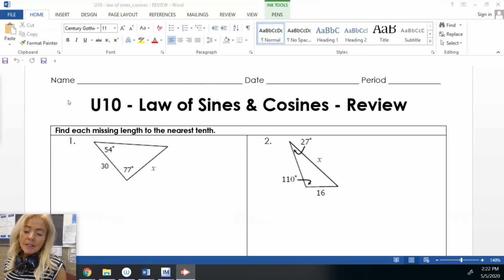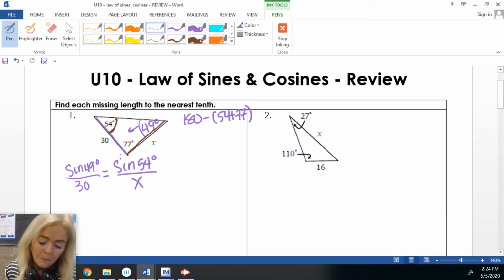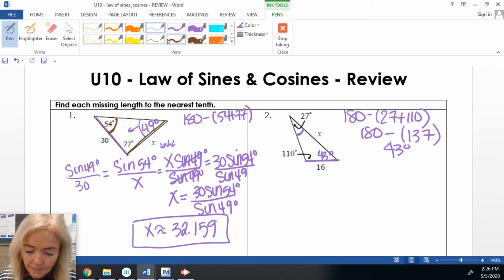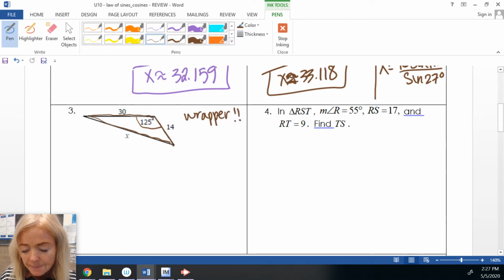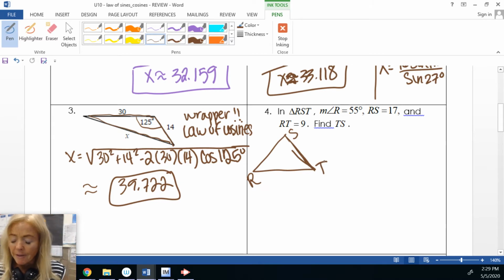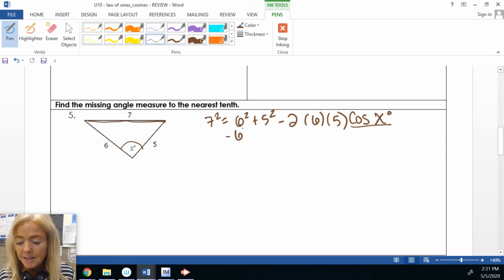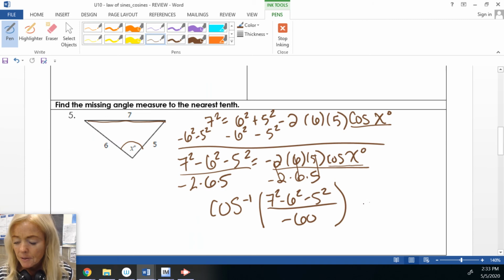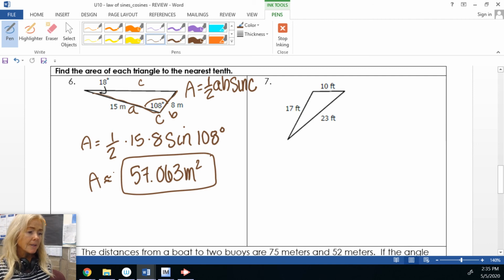S 3 Unit 10 Review Part 1